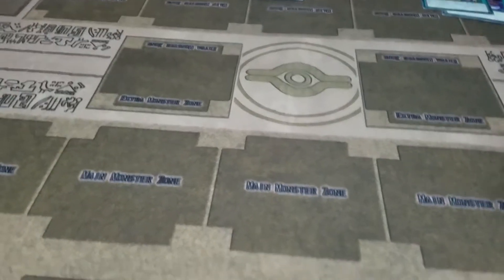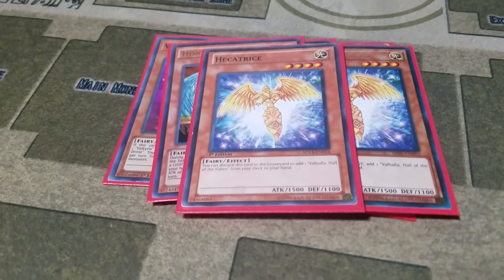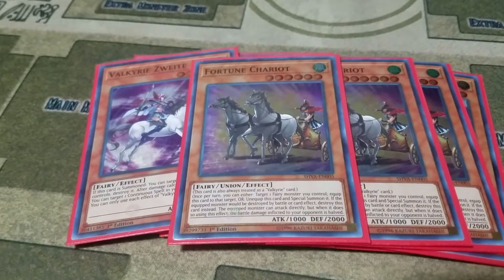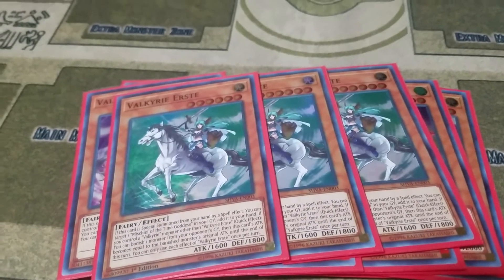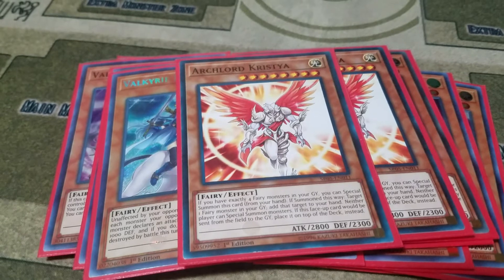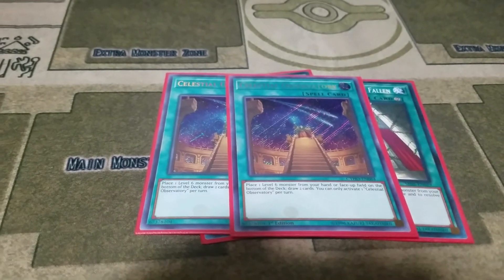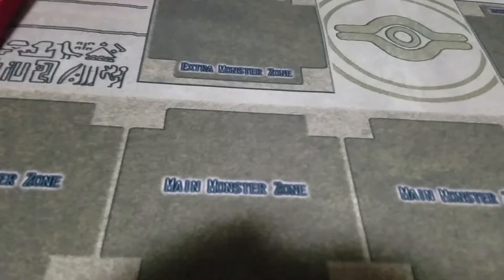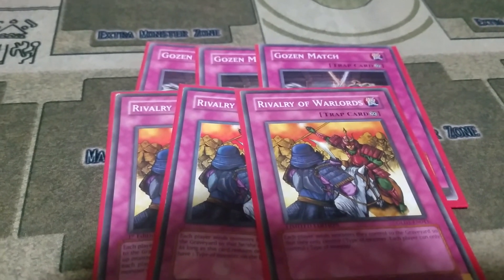Valkyrie deck profile